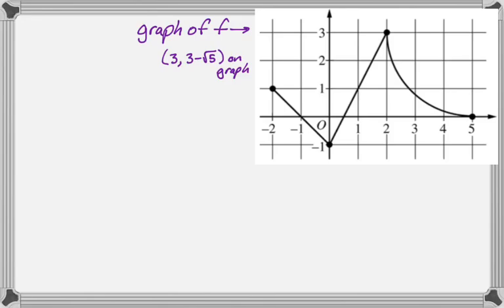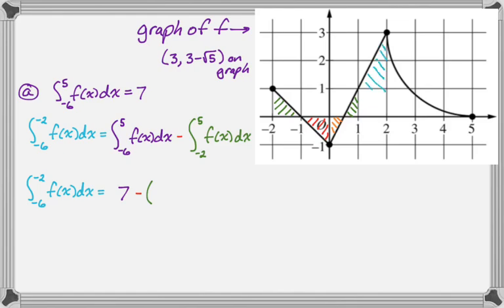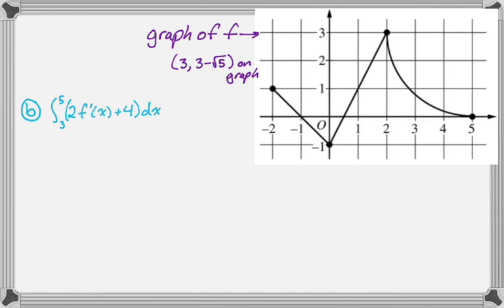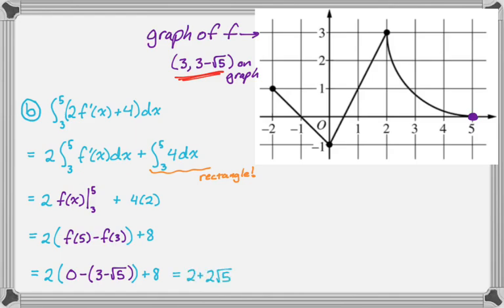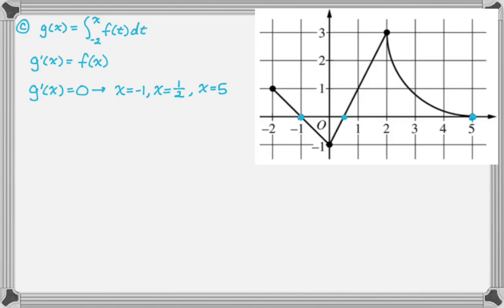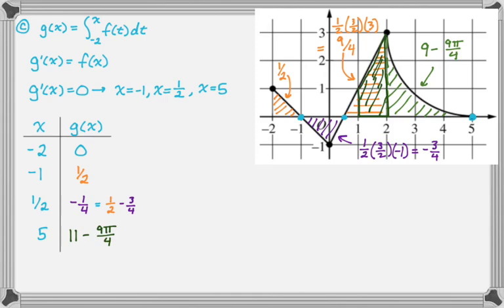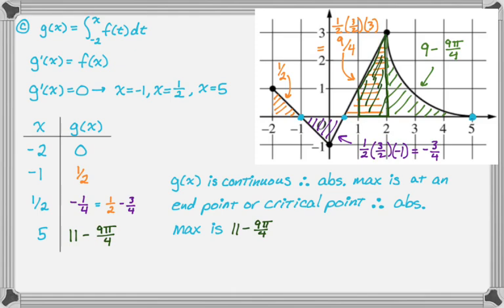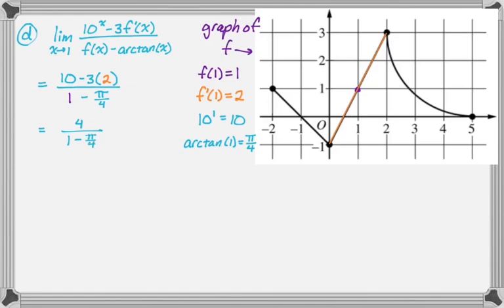AP Calculus AB & AP Calculus BC 2019 Exam FRQ #3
2019 AP Calculus AB & AP Calculus BC Exam Free Response Question #3

Working with a graph; definite integral; sum or difference of definite integrals; definite integral through geometry; fundamental theorem of calculus (FTC); Candidates Test; limit that is not indeterminate; limit by direct substitution